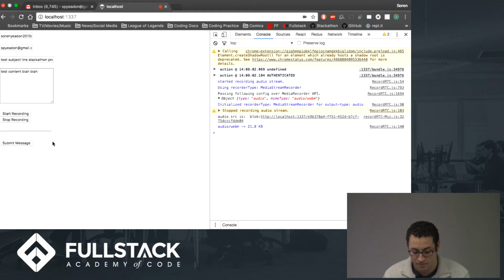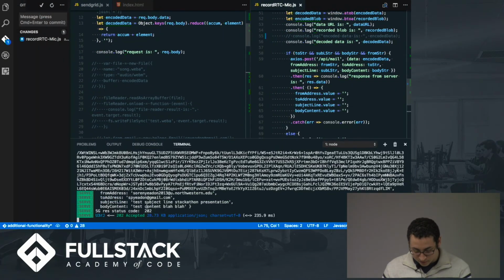Stackathon Presentation: Voice-Connect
Record audio messages with the RecordRTC API and send them via email with SendGrid Email API. The emails can appear to come from you or anyone else you choose. Learn more about audio data, and sending files in the format of encoded base64 ASCII strings with Soren Yeadon, the creator of Voice-Connect.